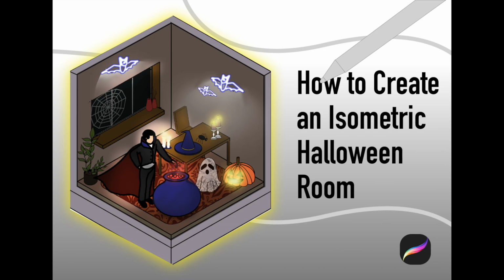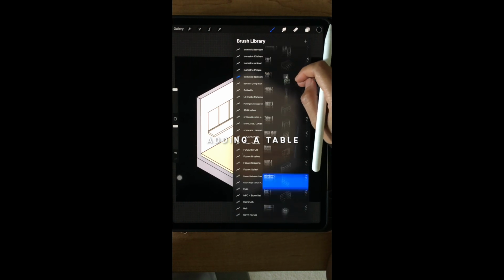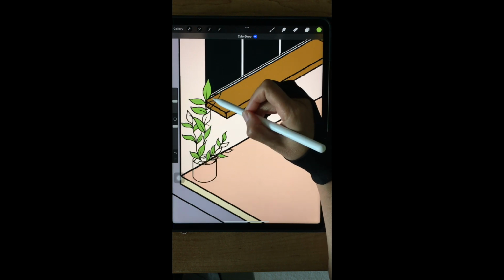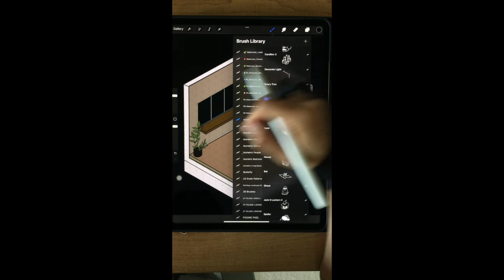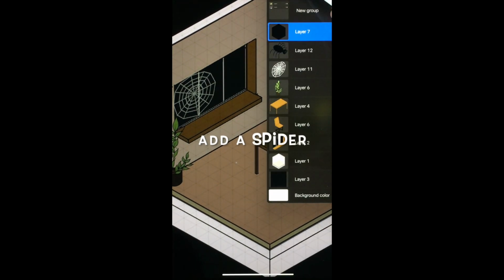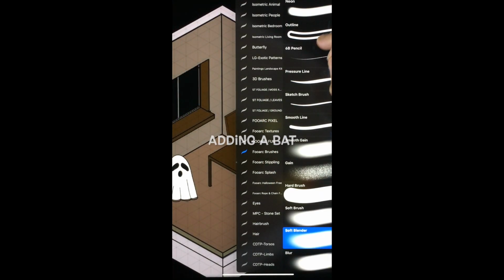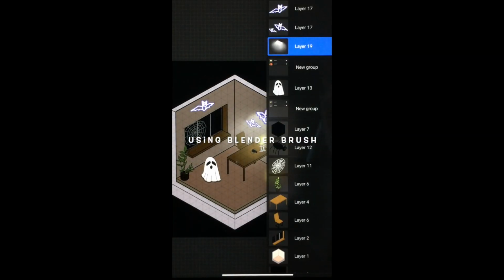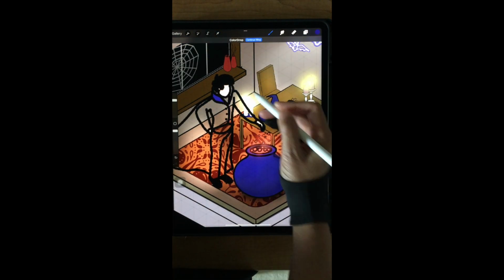How to Createan an Isometric Halloween Room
I used procreate app. Canvas dimension is 2500 * 3500 px and dpi 300.
You can use gel pen brush or another brush that you often use or feel comfortable with. The brush size is about 2 to 5 %. You can review--how to set isometric canvas at this video
Note: the canvas dimension (size) can be different